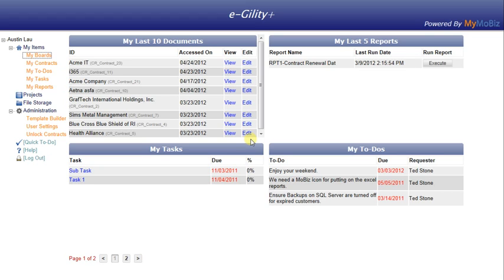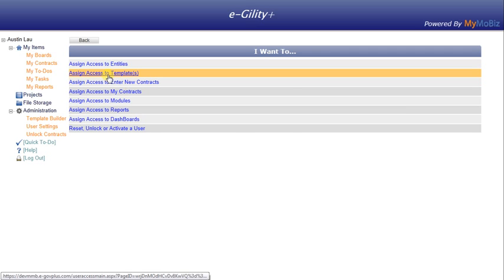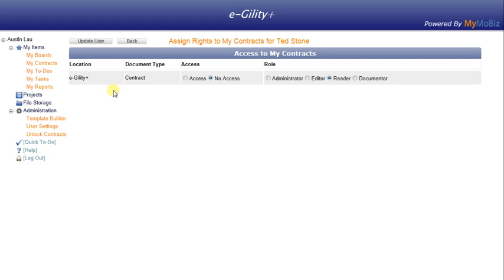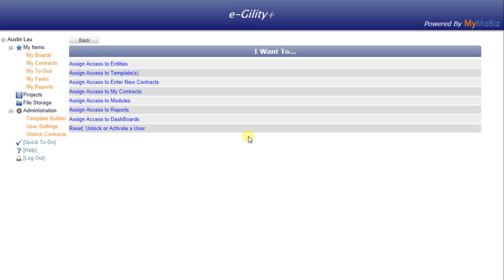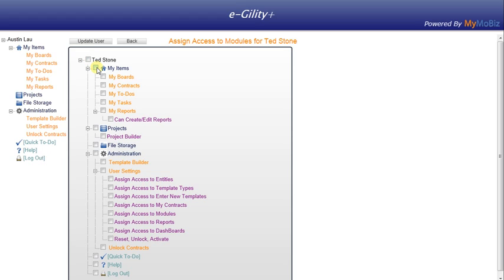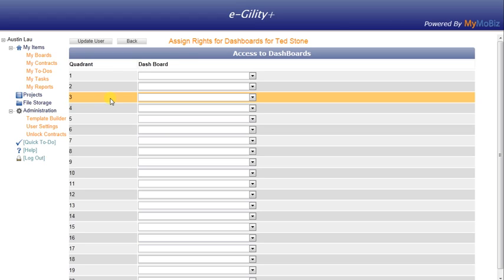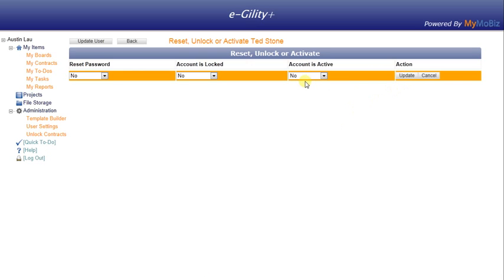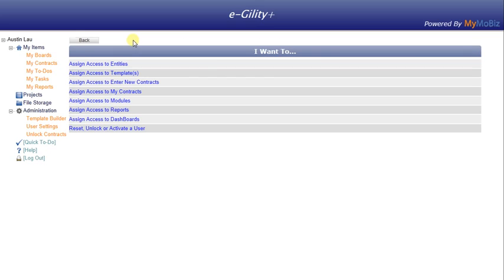Setting Up A New User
Setting up a new business user in MyMoBiz